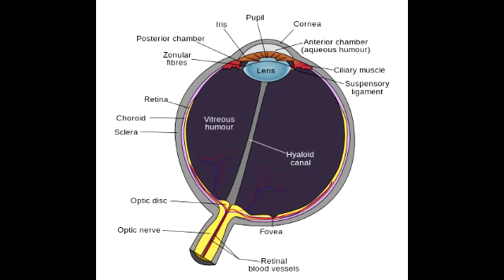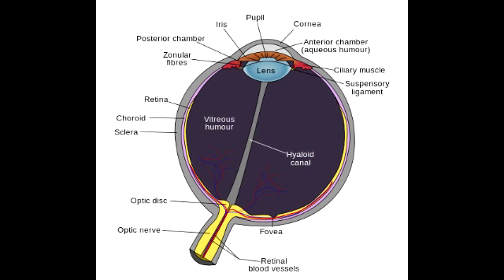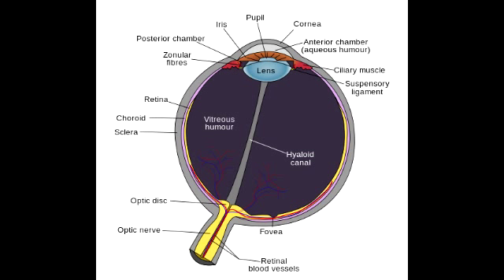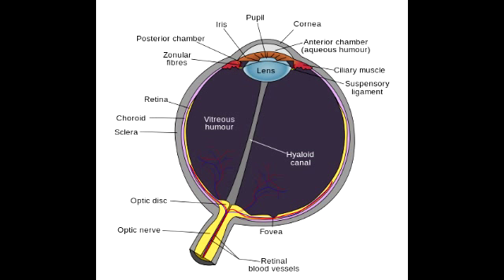Human Eye and Retina - Anatomy